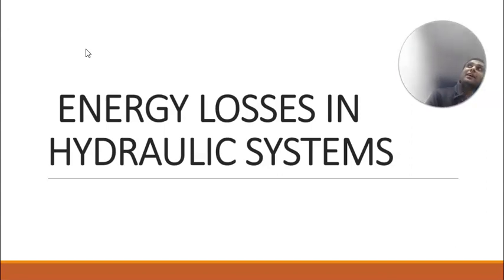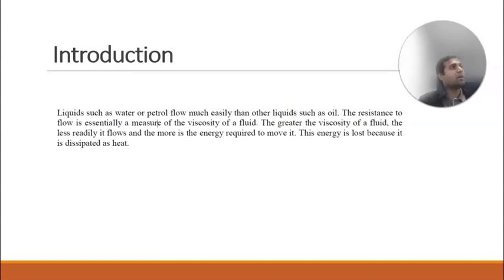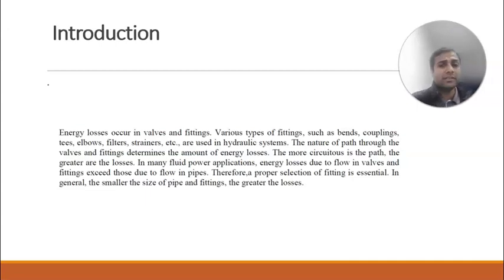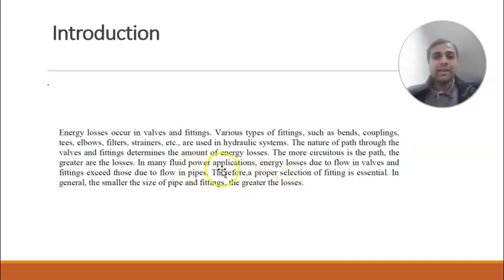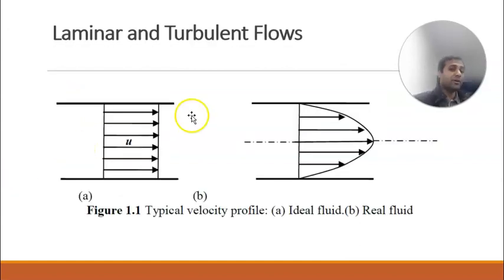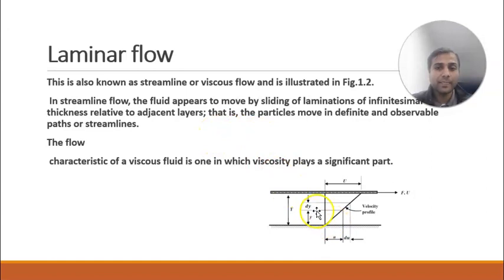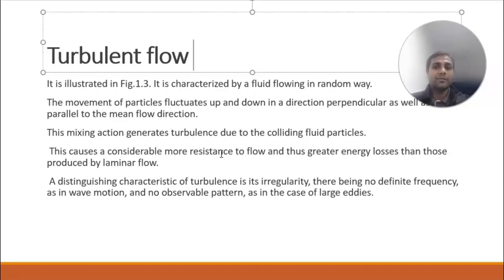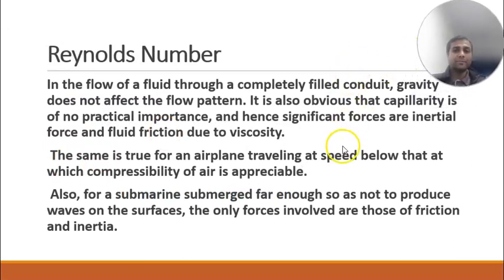1 Energy Losses in Hydraulic Systems